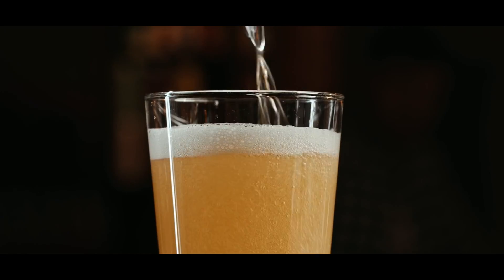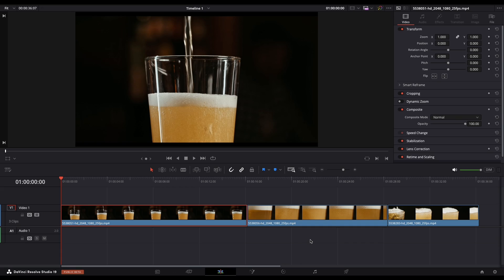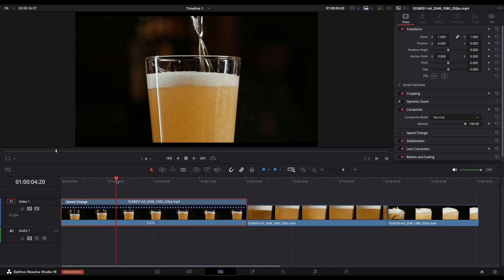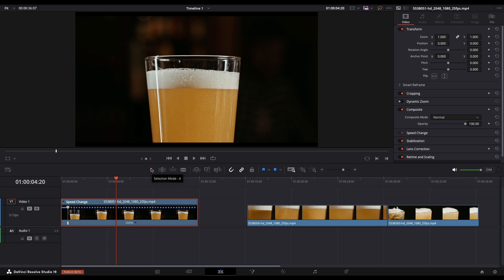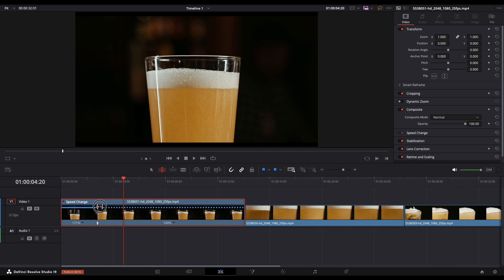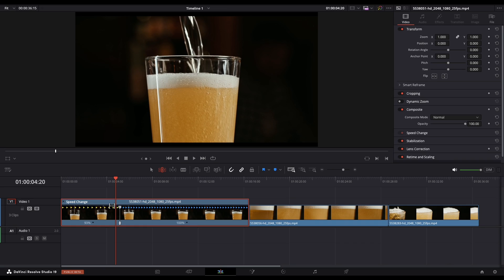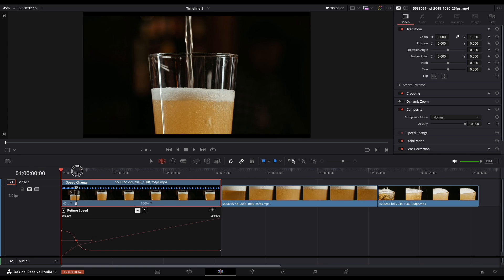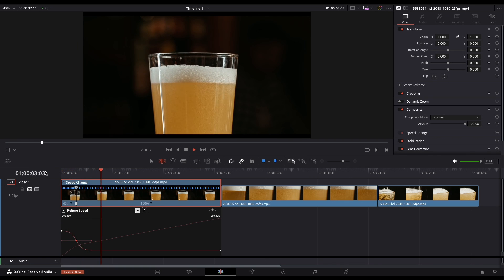How to Speed Ramp like a PRO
Discover how to create smooth, professional speed ramping transitions in DaVinci Resolve 19! ⚡ This tutorial reveals my top techniques for seamless speed changes that add excitement and flow to your edits.

In this video, you’ll learn:

Setting up speed ramps
Tips for smooth transitions
Fine-tuning speed changes for cinematic quality